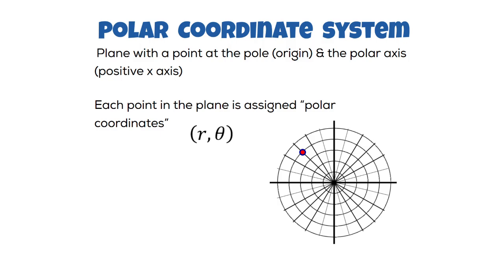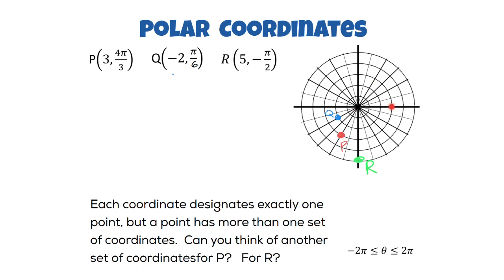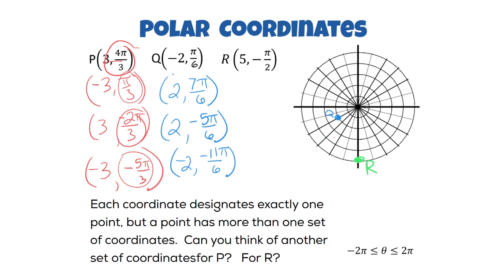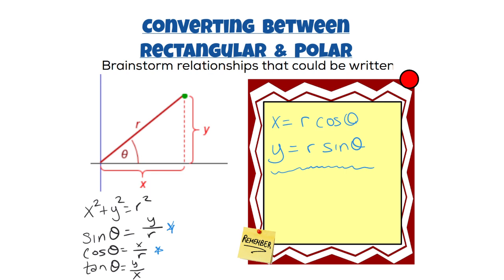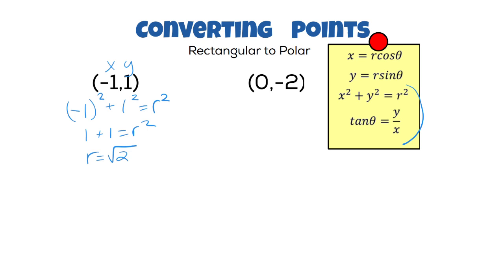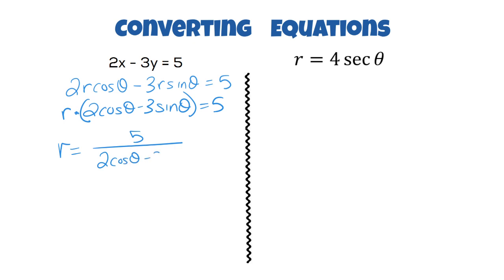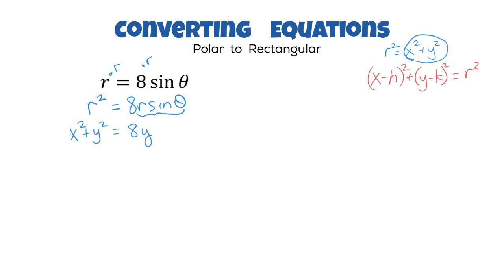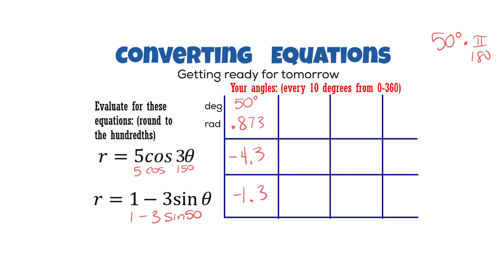PreCalc 6 3 Polar Coordinates